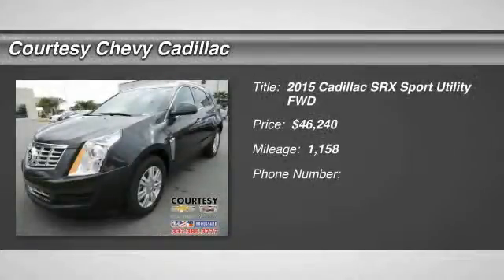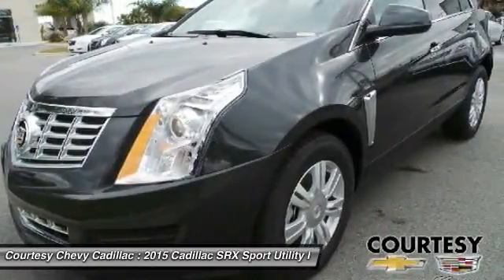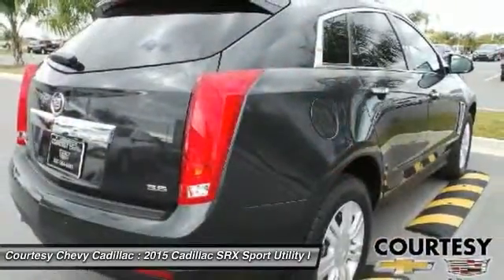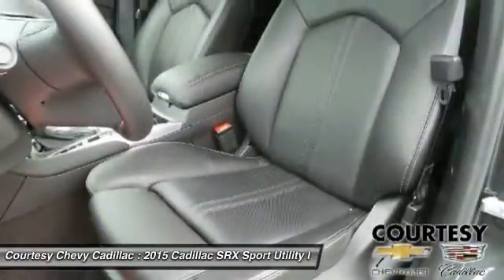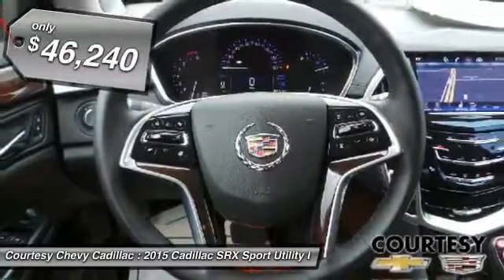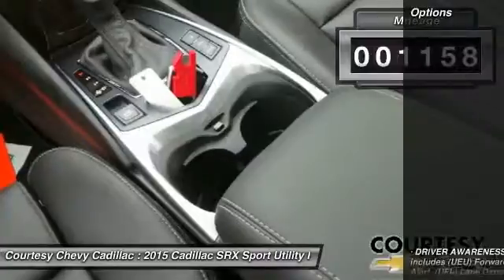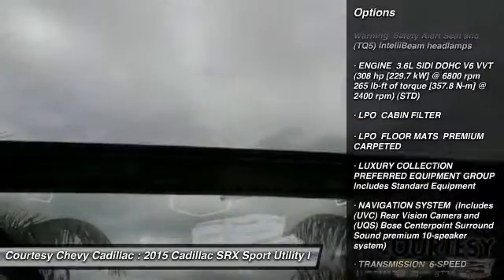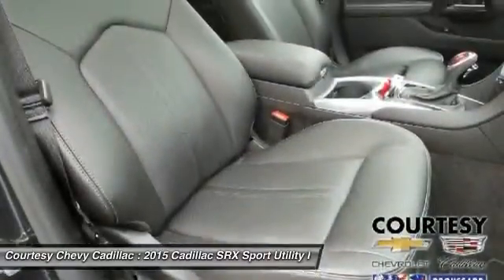2015 Cadillac SRX 15NC303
2015 CADILLAC SRX Broussard, LA
Stock# 15NC303

Looking for the right car? Today could be your lucky day. With 1158 miles, this Graphite Metallic, 2015 Cadillac SRX equipped with Automatic transmission could be yours. Request more information and set up a test drive right away.